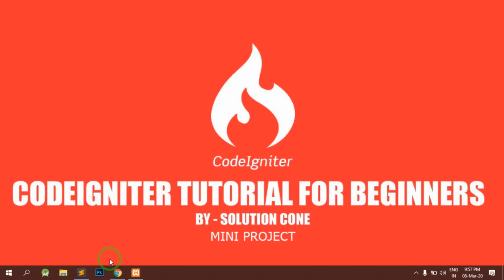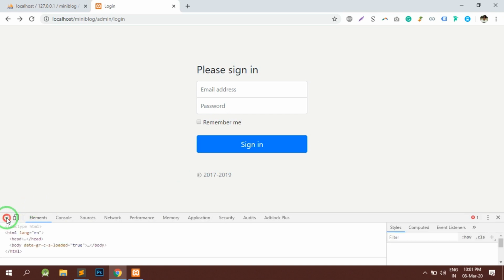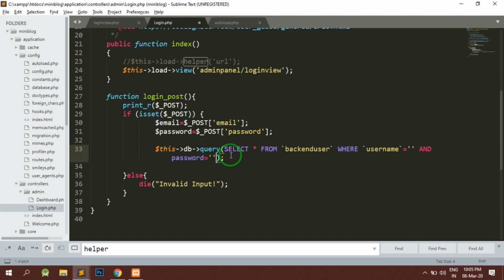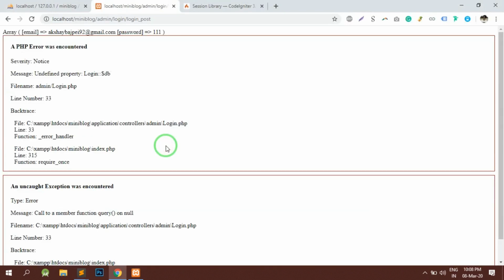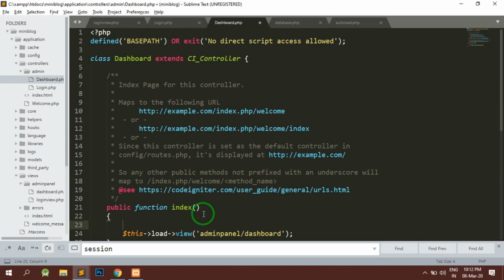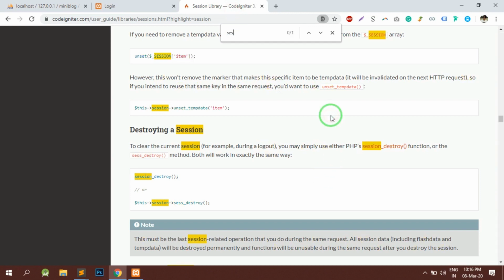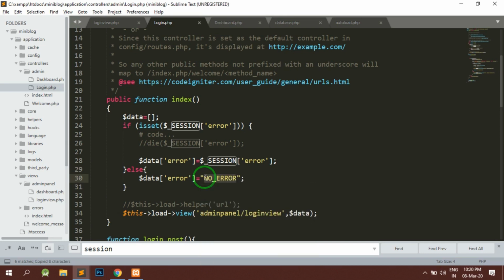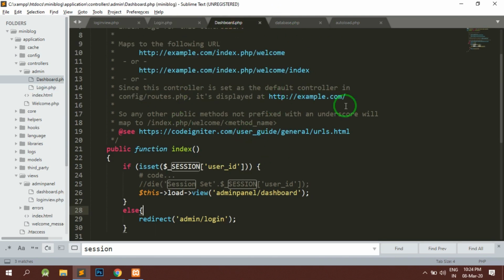Codeigniter Mini Project for Beginners - Login Management System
Login Management System in CI
Learn Session Management System
Learn Codeigniter Step by Step for Beginners.